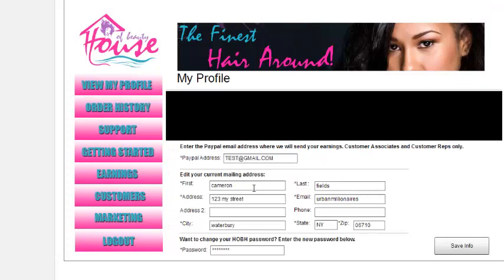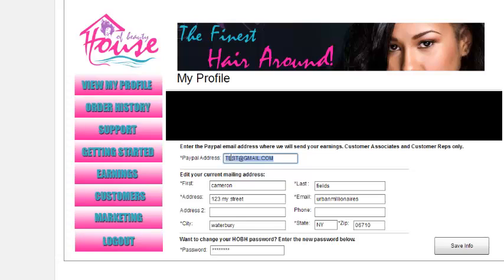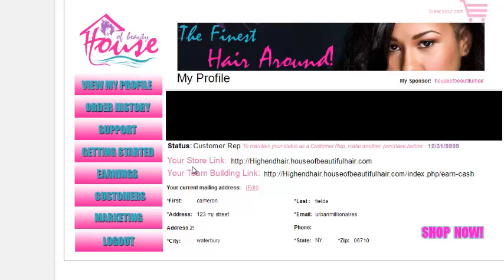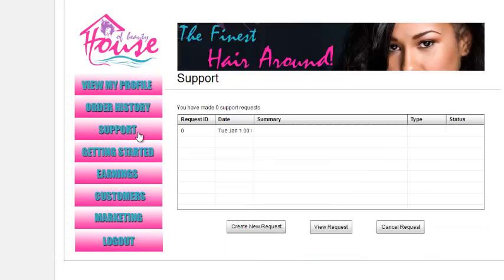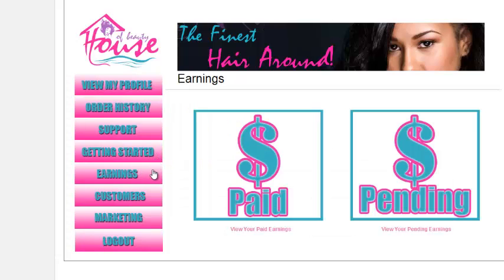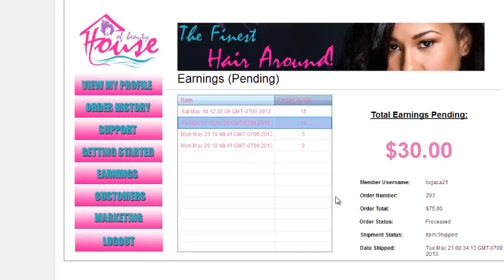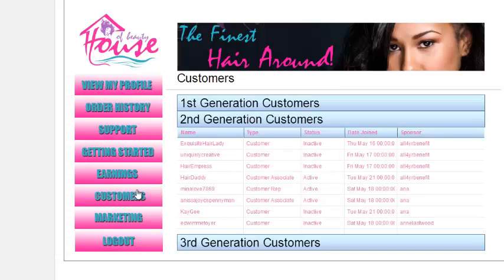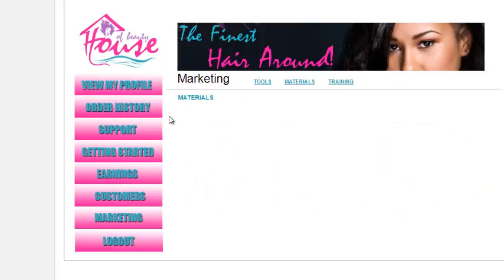Getting Started H.O.B.H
Backoffice